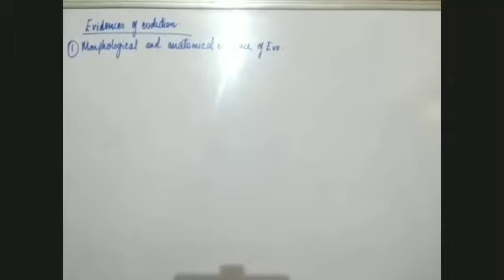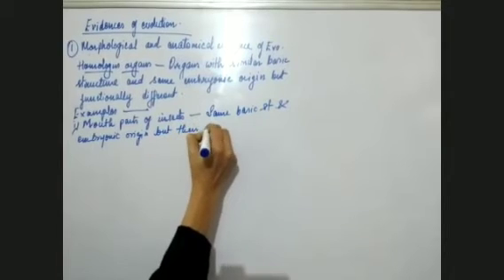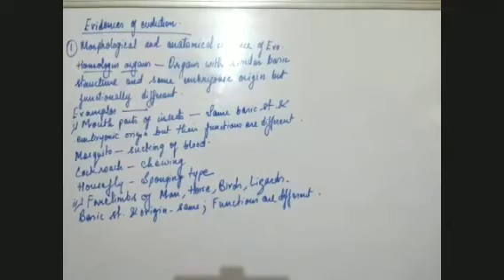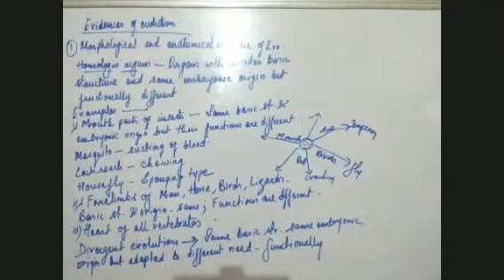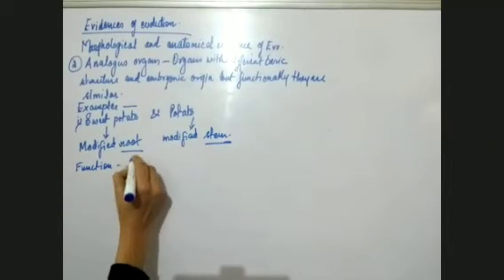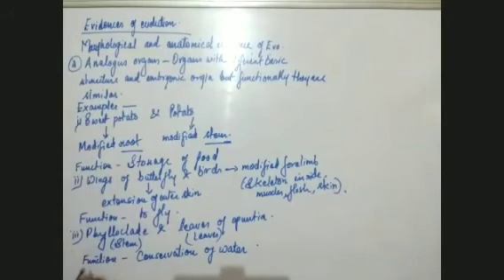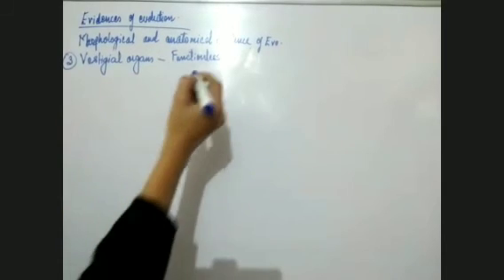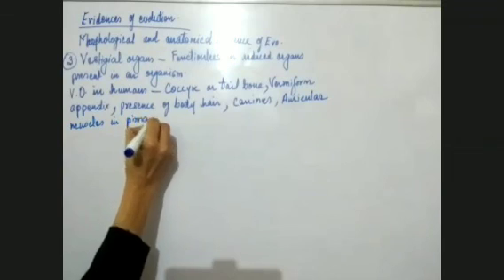class12 | chapter 7 | biology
evolution
revision lecture